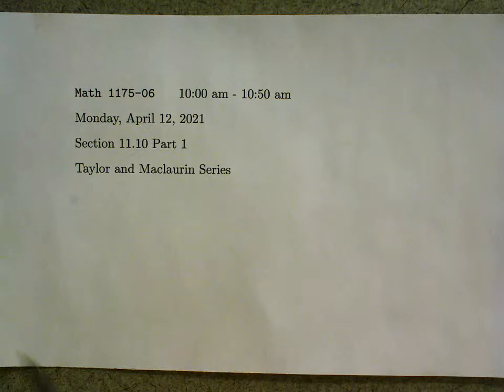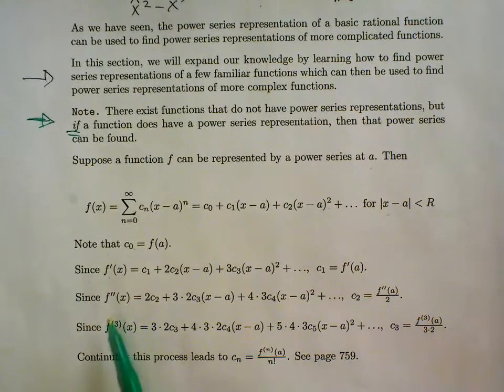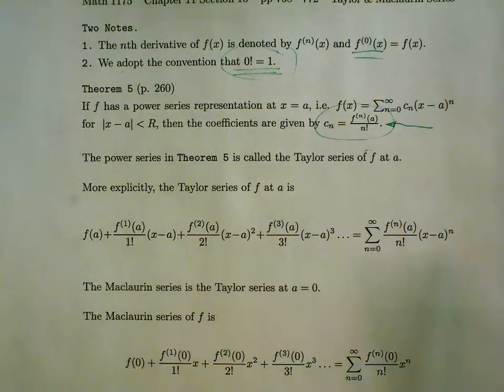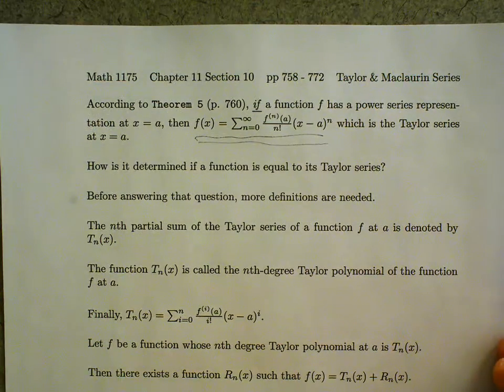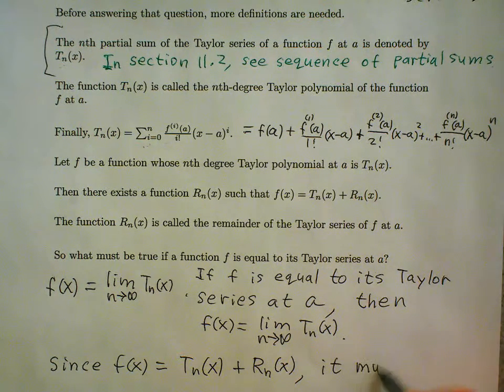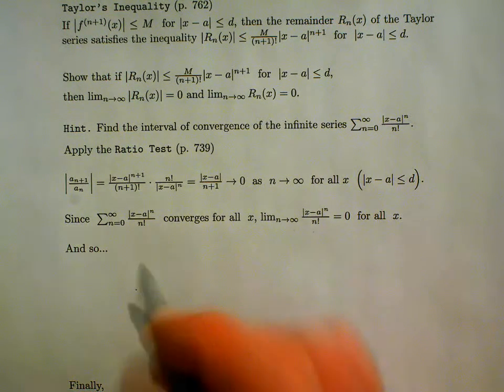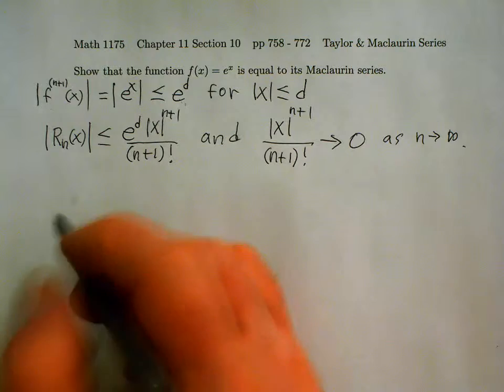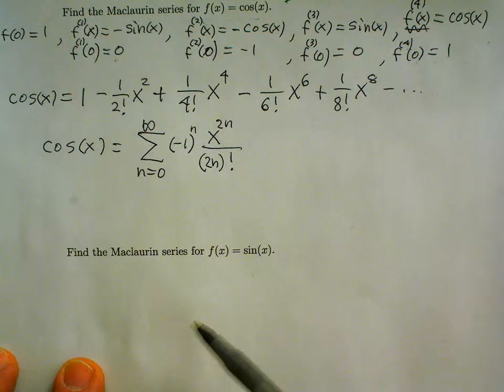Math 1175-06 Class on Monday,, April 12, 2021